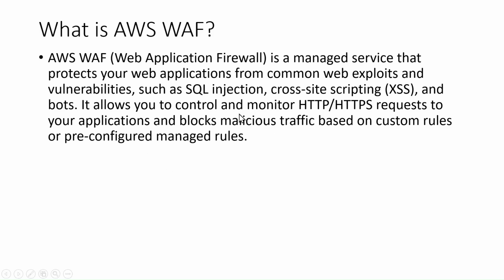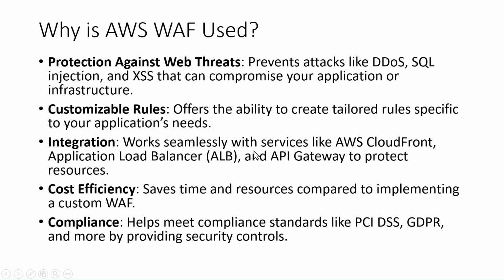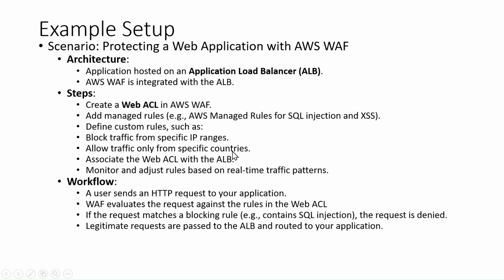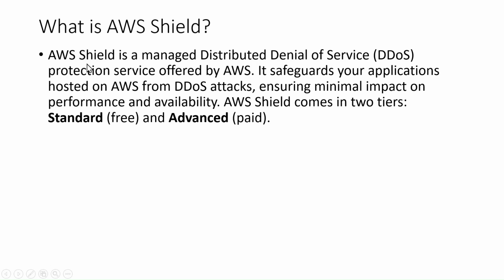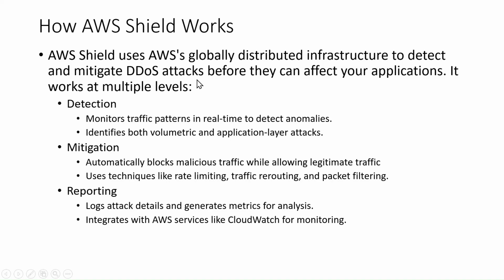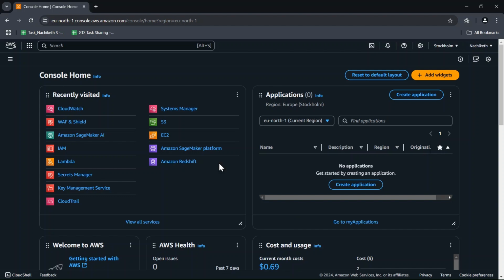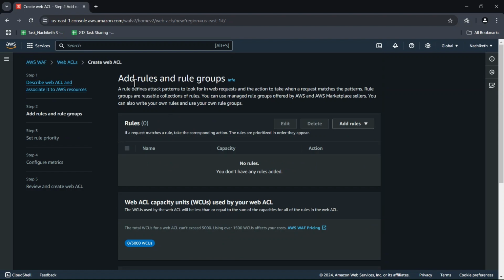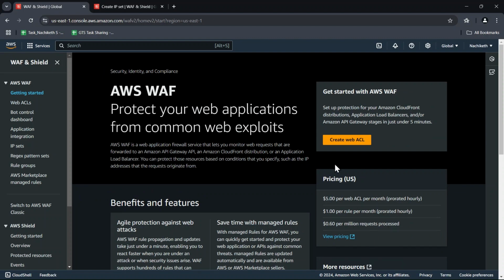AWS WAF & Shield - How does it help on security?